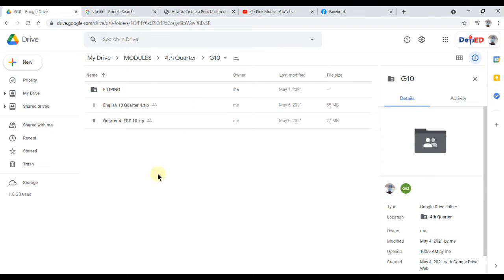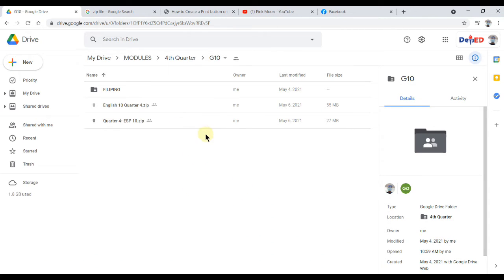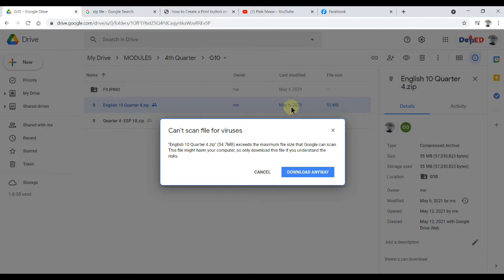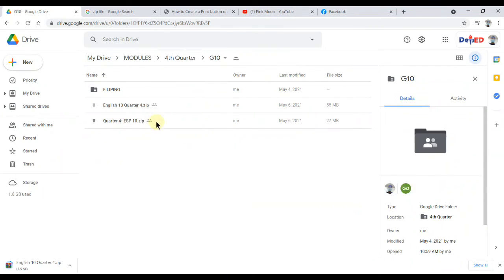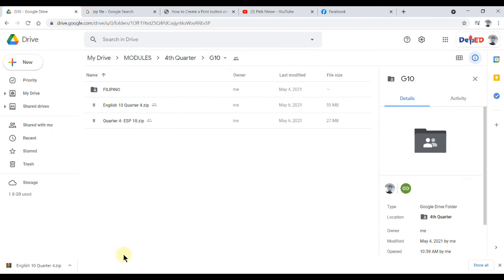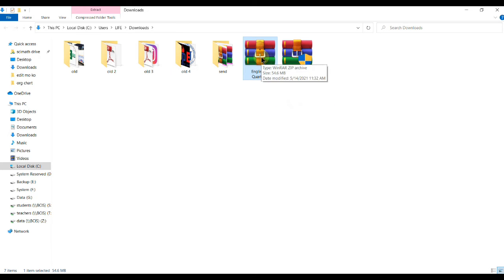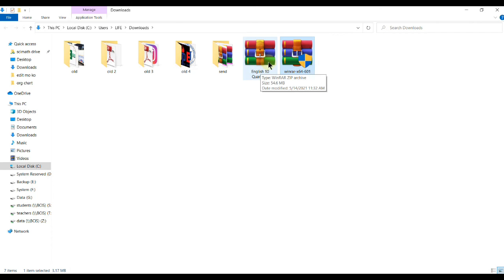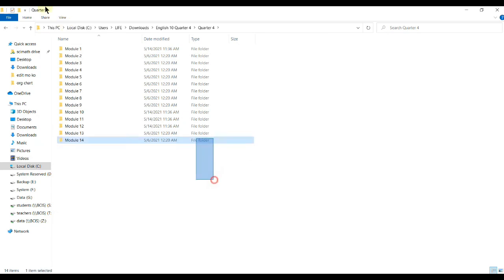How To Unzip a Compressed Self-Learning Modules using winrar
You will learn from this video how to unzip a compressed self-learning modules using winrar.

Usually, when we download SLMs from an online source they are intentionally formatted to zip file to keep things together and to decrease the size of large files. Hence, it is important if we know how to unzip.